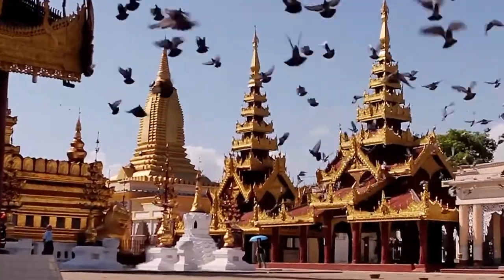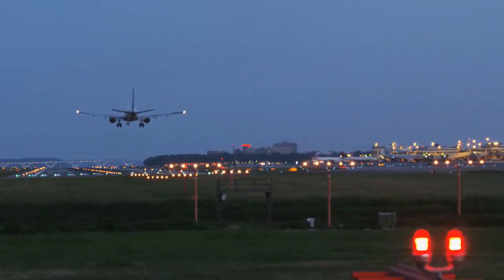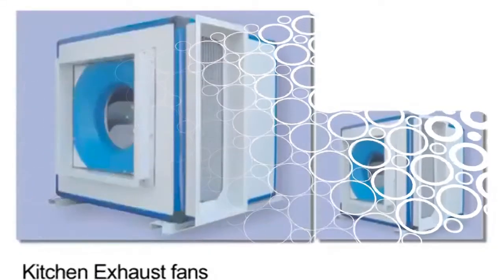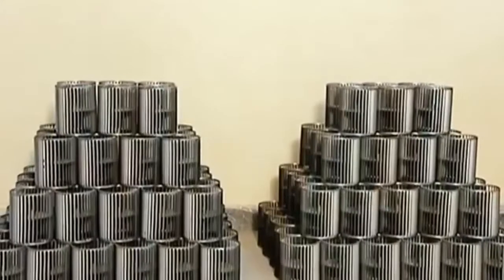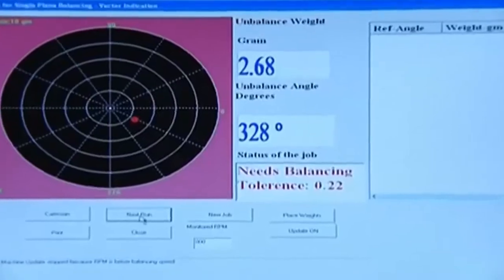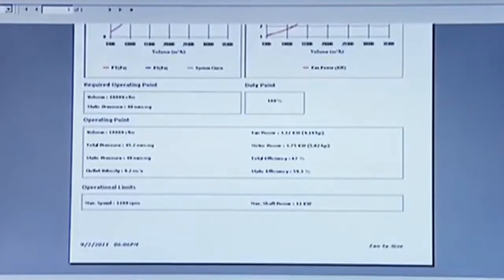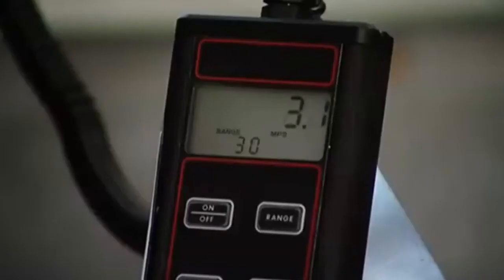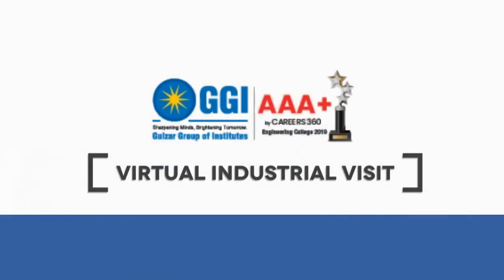Virtual Industrial Visit @ GGI Ludhiana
This is indeed "Out of The Box Idea".

The faculty at GGI - Gulzar Group of Institutes has initiated the process of VirtualIndustrialVisits for the benefit of students of Engineering.

The idea is to cover as many industries as we can and give exposure to students to different segments of industry.

The benefit of Virtual Visit is, that it gives understanding to all the students and not just one group of students who actually visit the industry.

The students feedback is welcome.